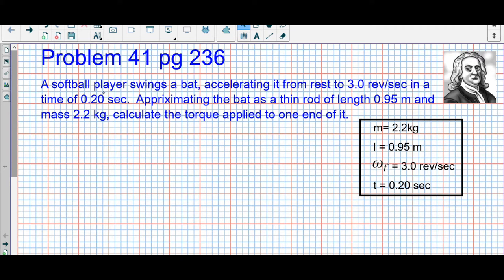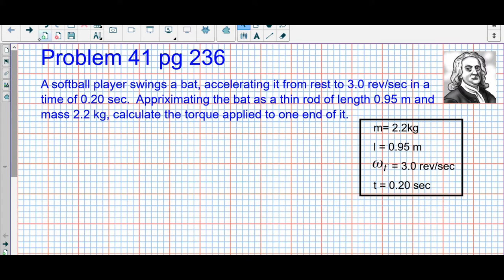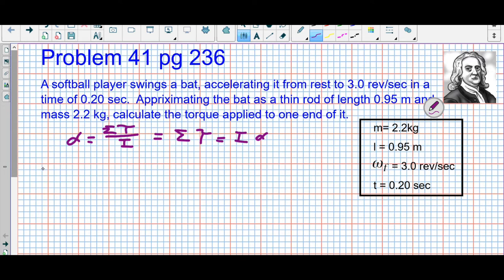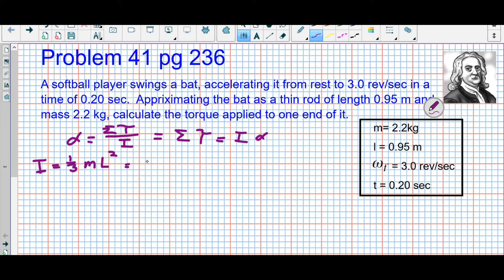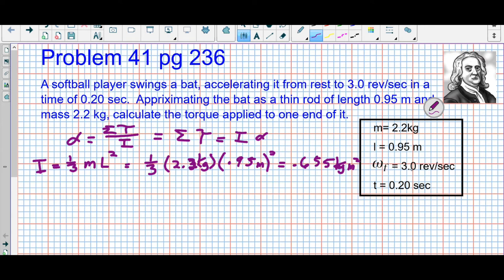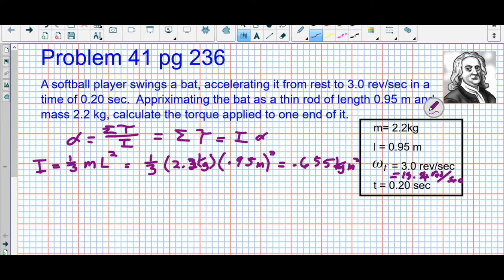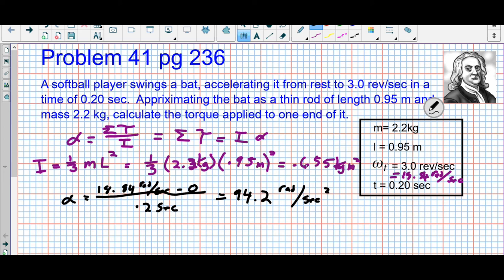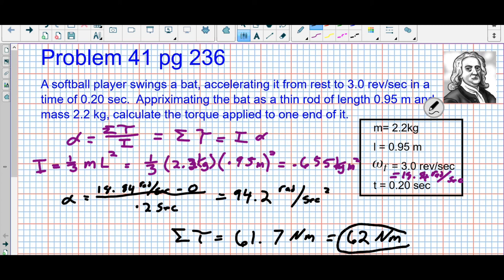Torque and Rotational Inertia Example Problem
Mr. Celona works through a torque and rotational inertia example problem